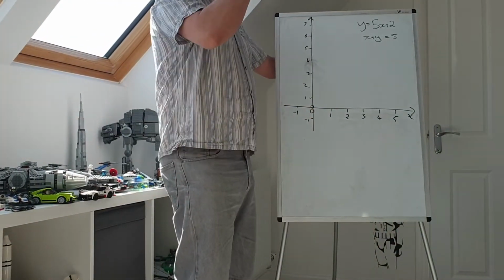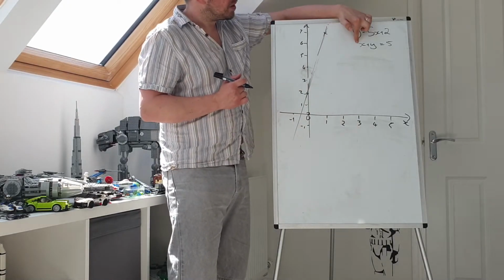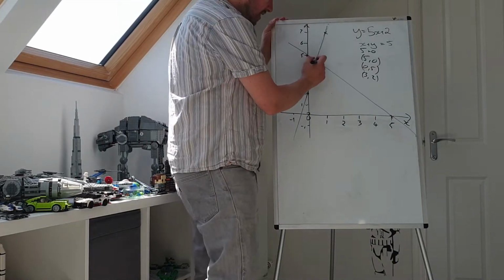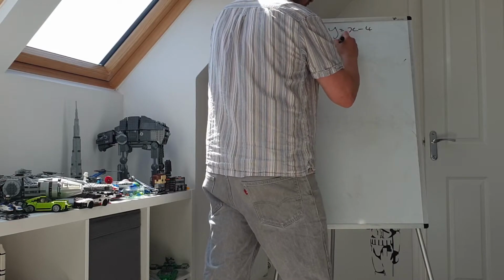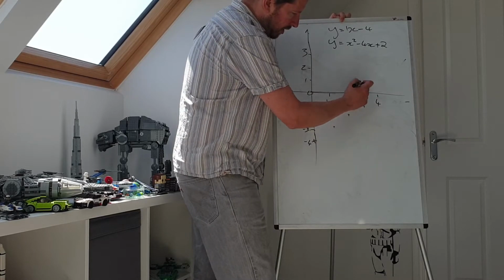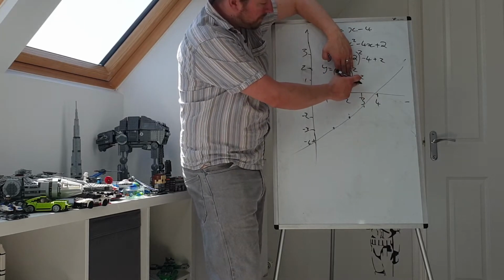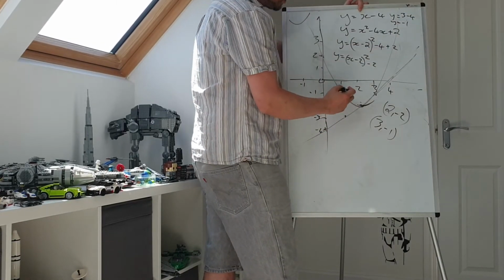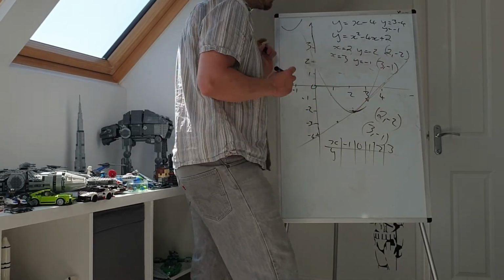GCSE to A Level prep. Graphically solving simultaneous equations.